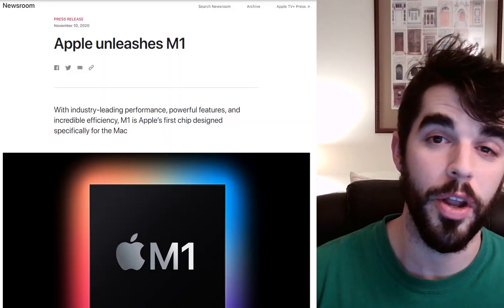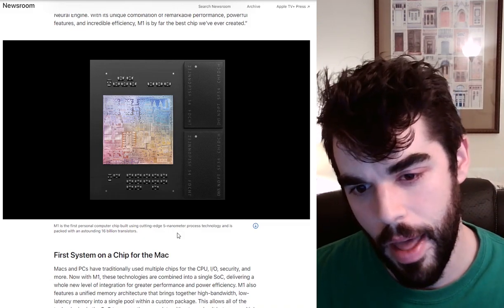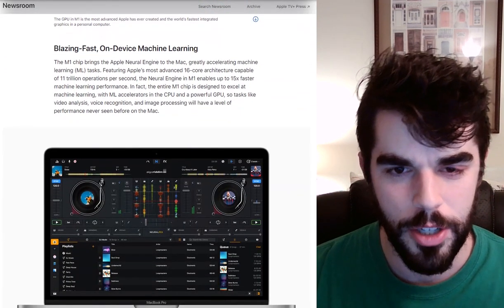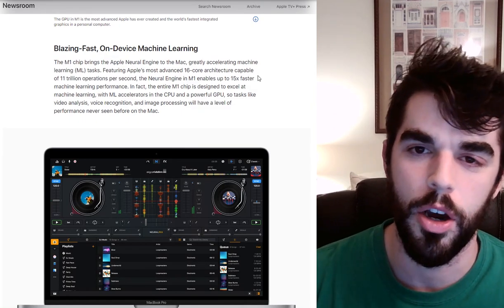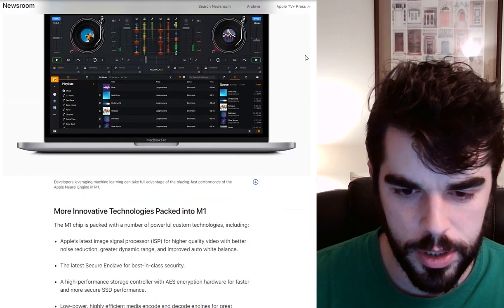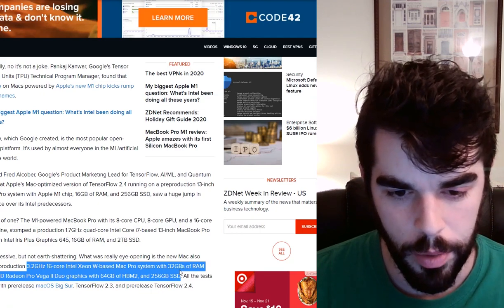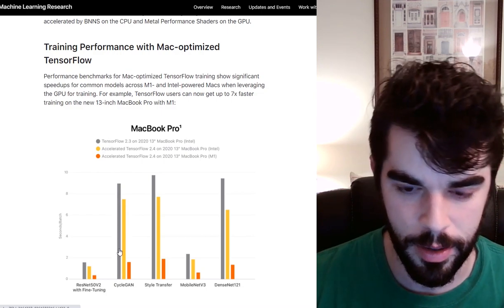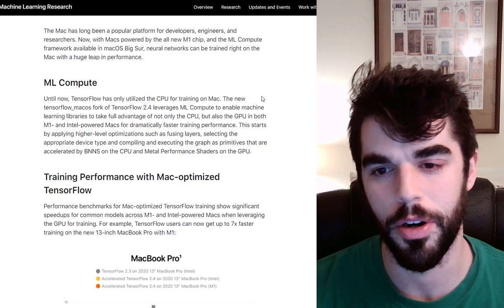Apple M1 Macbook for Machine Learning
In this video, I discuss some of the highlights of the new Apple silicon for use in machine learning. The future of Apple in the world of artificial intelligence is also discussed.

Apple M1 Macbook Pro
Apple M1 Macbook Air